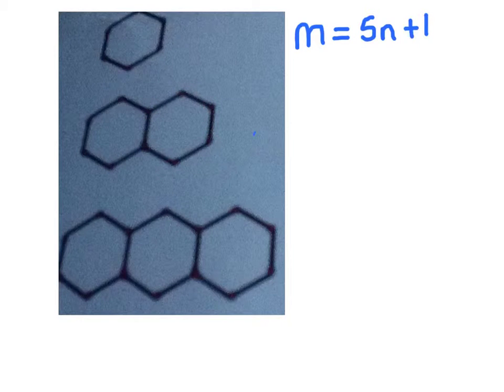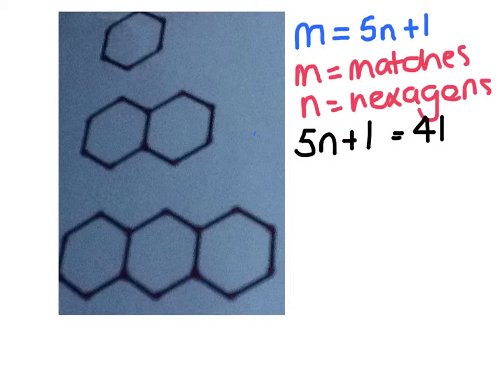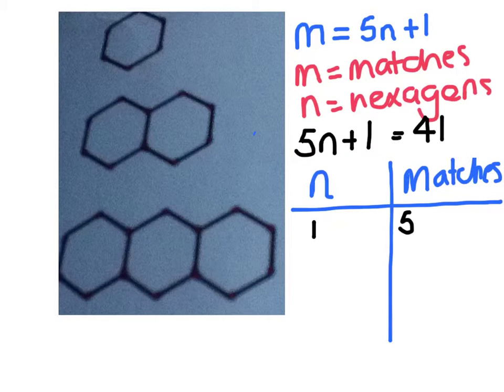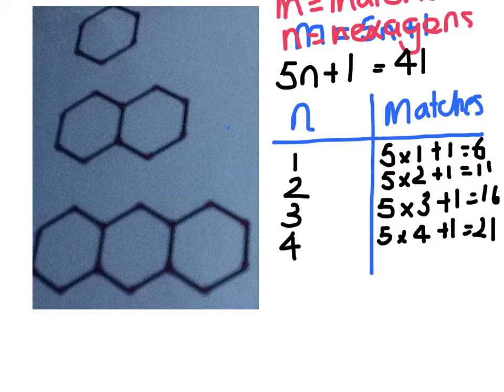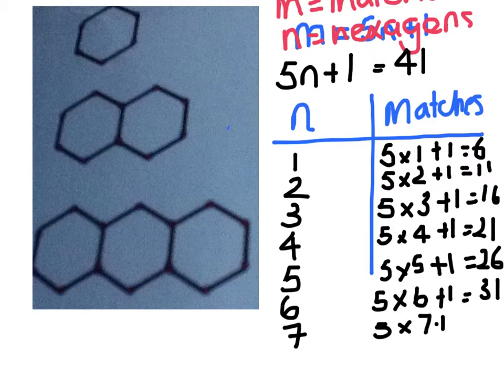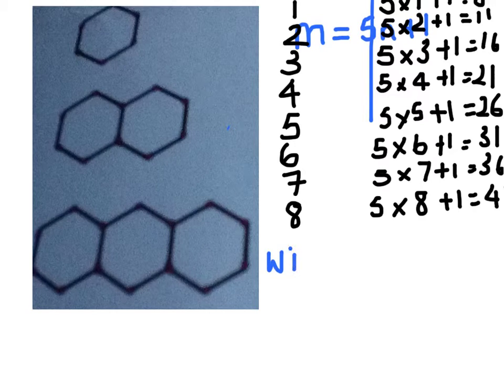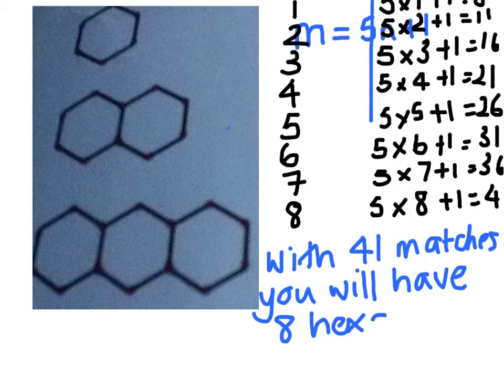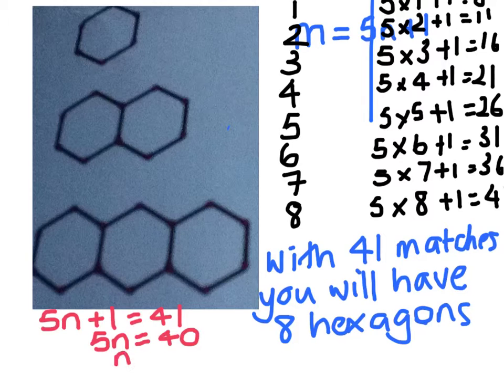14.08 Using a table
14.08 Using a table